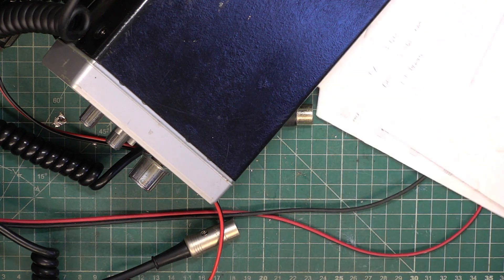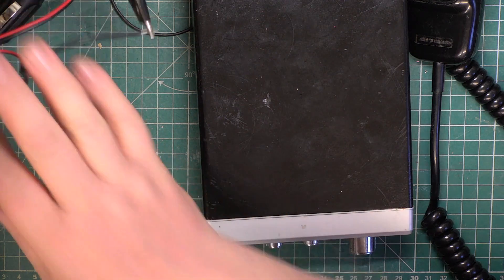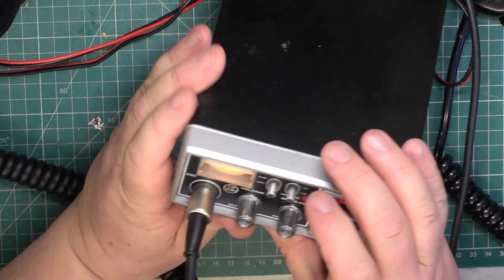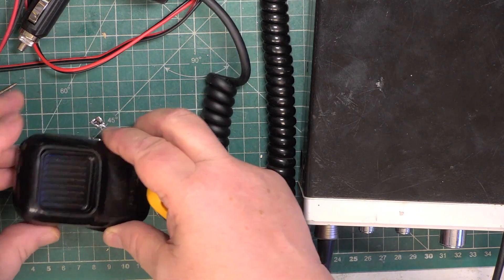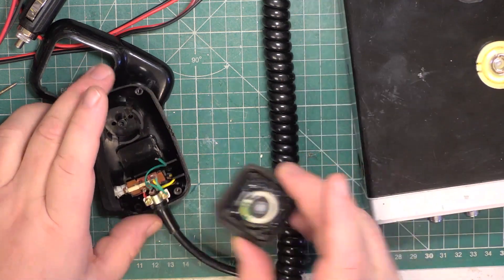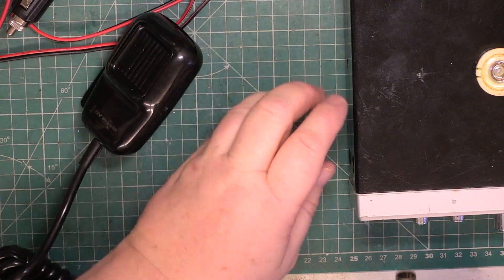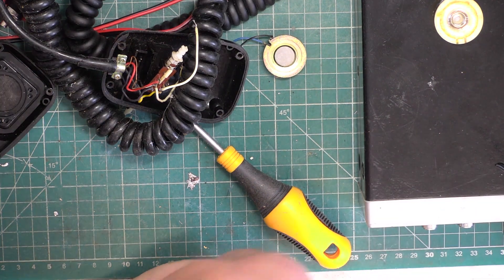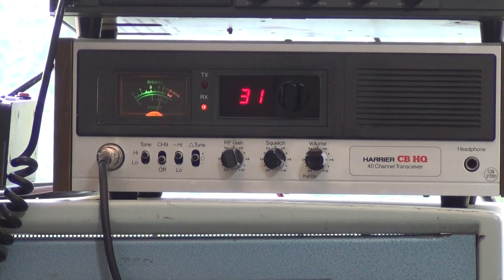Trying a new Farnel insert in a broken 1980's Maxcom type microphone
The conclusion is that the Farnell insert is quieter; however, if the microphone is aligned with the radio so the transmitted deviation is correct for the Farnell mic, then this makes no difference,

This microphone insert is the difference between having a working original microphone or having to use a standard replacement. Previously, and inserts offered by the electronics wholesalers has been too big to fit.

Richard, G0OJF

Lincolnshire, UK